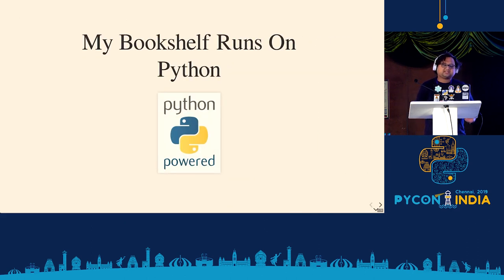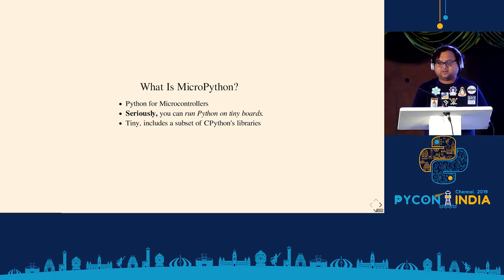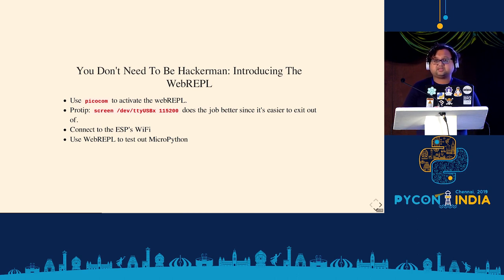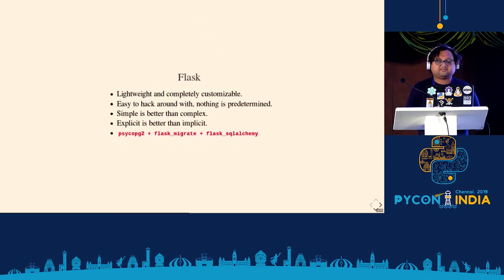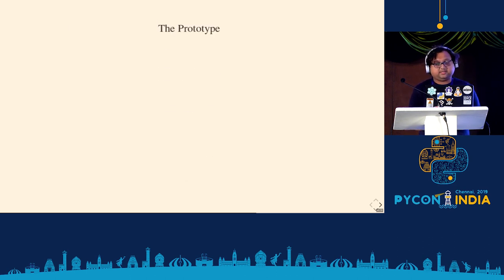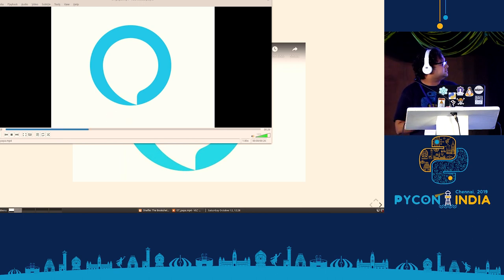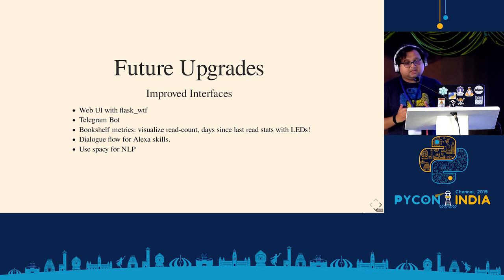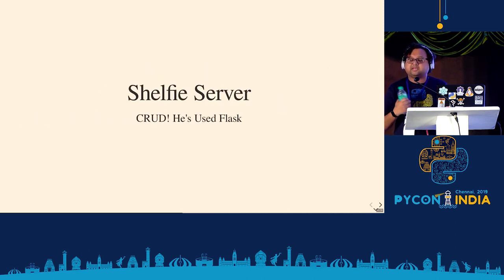Micropython: Building a Physical Inventory Search Engine - Vinay Keerthi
This talk was presented at PyCon India 2019, on Oct 12th - 13th, at the Chennai Trade Centre.